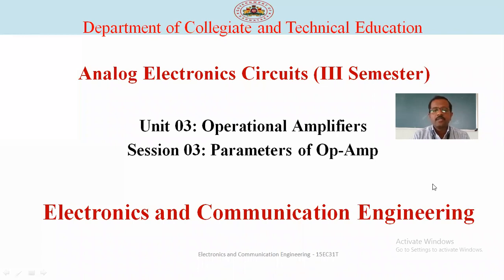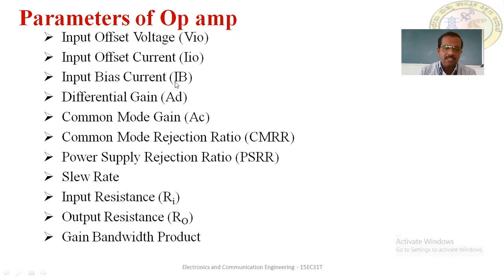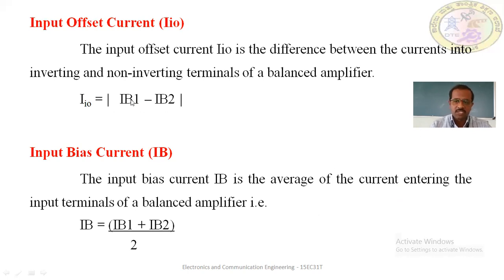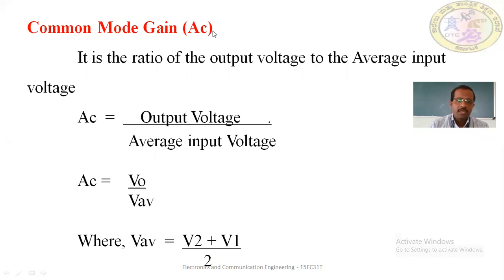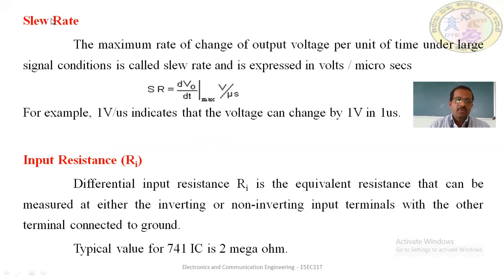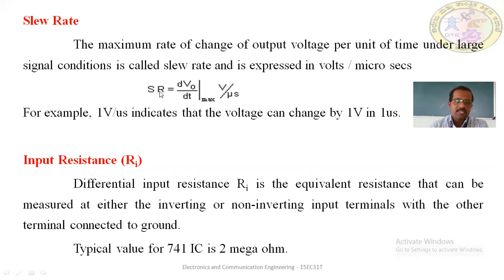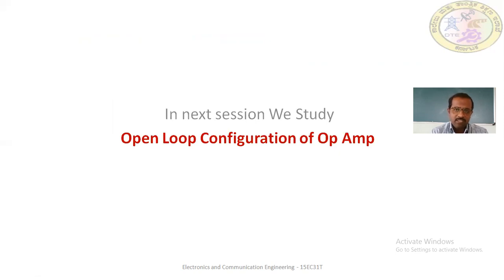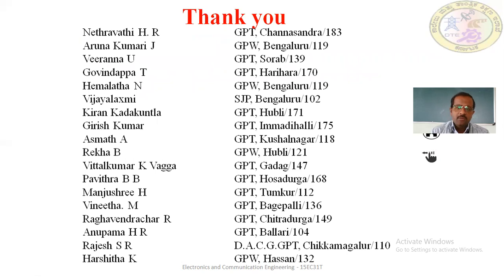EC 15EC31T U3 S3 VID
ANALOG ELECTRONICS CIRCUITS
UNIT 3
SESSION 3